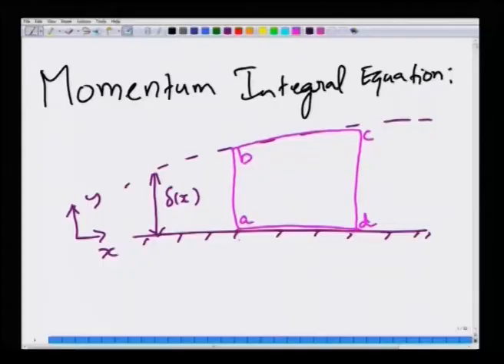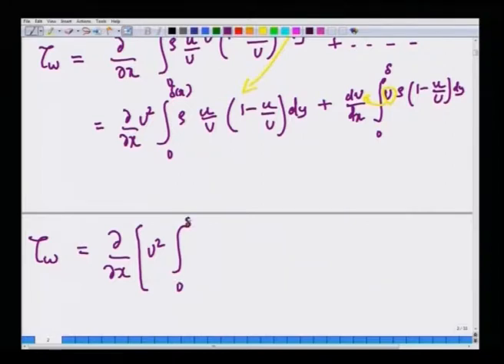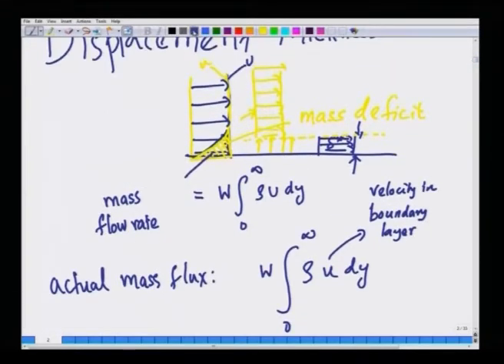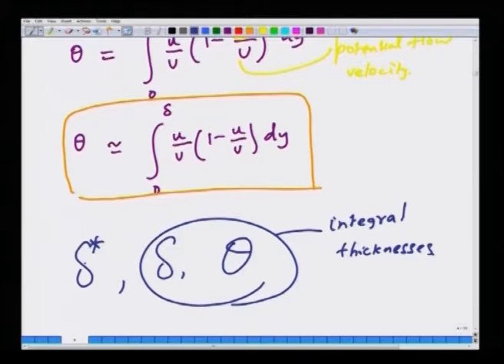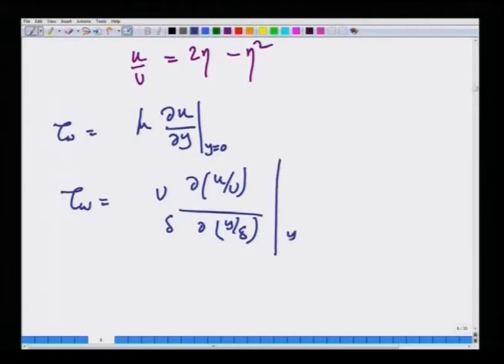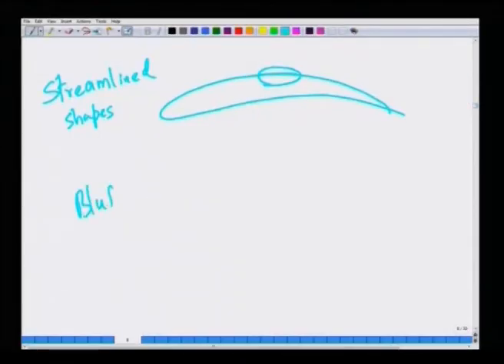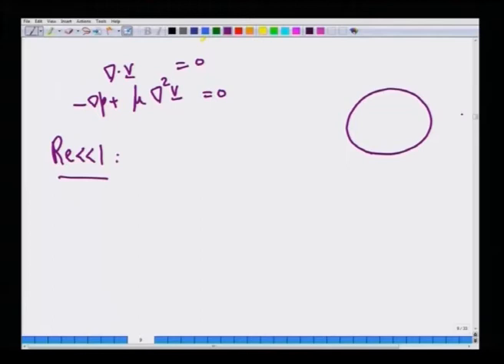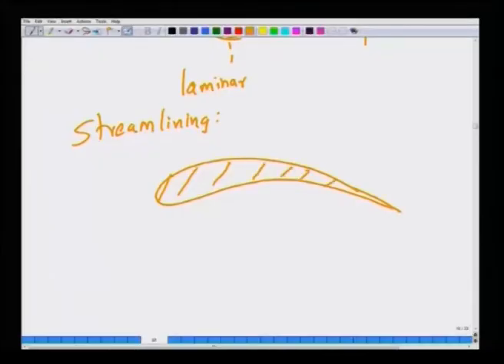Fluid Mechanics Lecture - 35